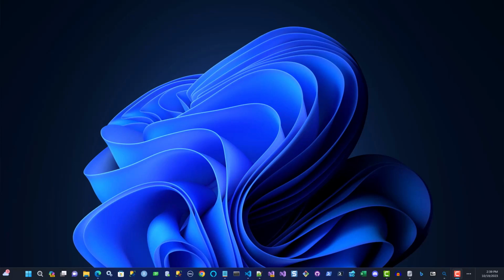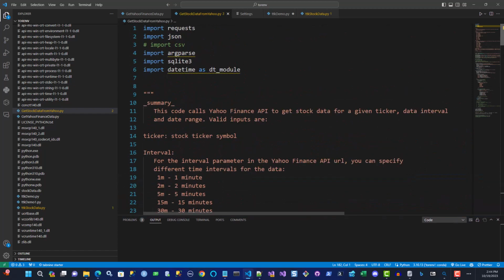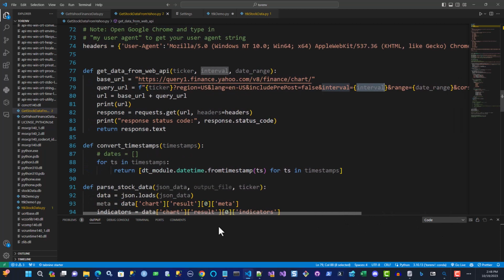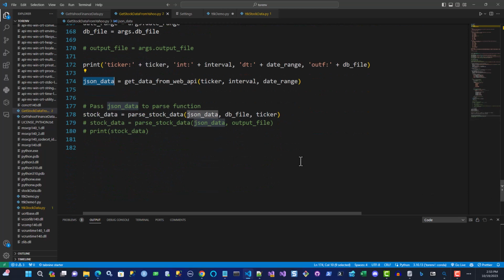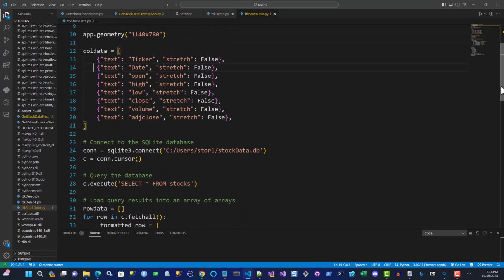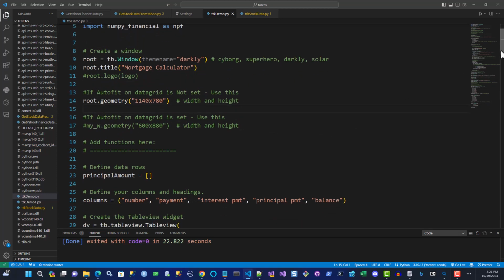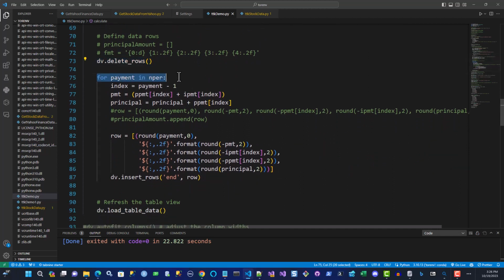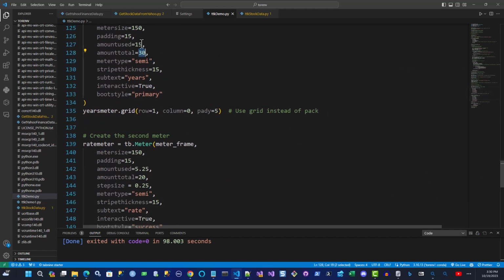GUI Data Development with ttkbootstrap, yahoo finance API and numpy-financial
In this video, I will be using ttkbootstrap along with the numpy-financial library to create a GUI for a Mortgage Amortization Calculator as well as a GUI for stock prices using data from Yahoo Finance Web API

Time Value of Money:
To get a fundamental understanding of the time value of money, check out this video: